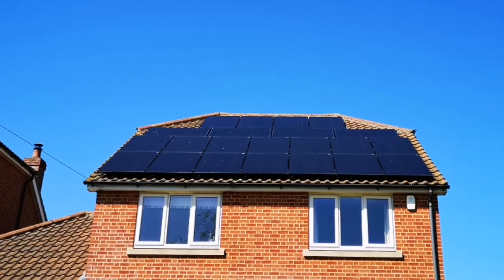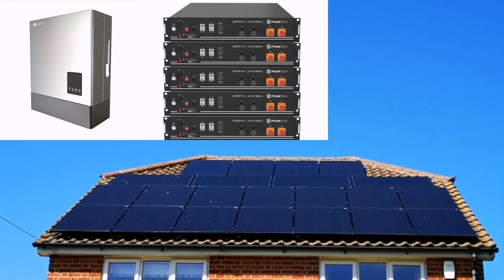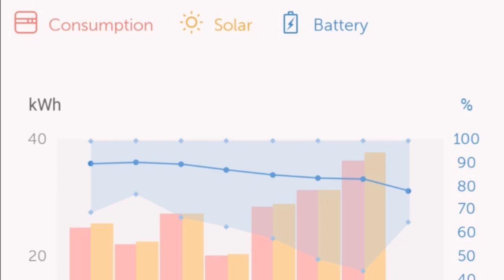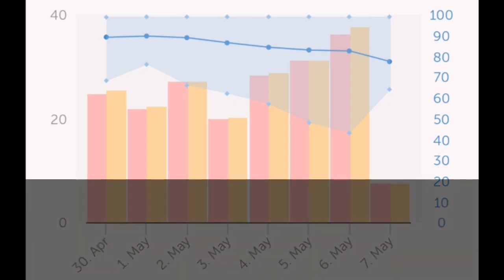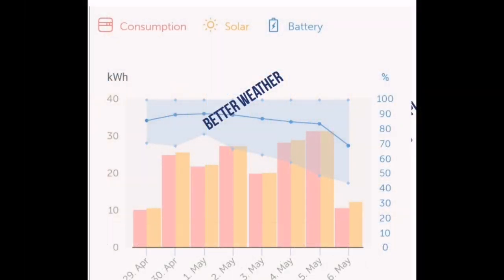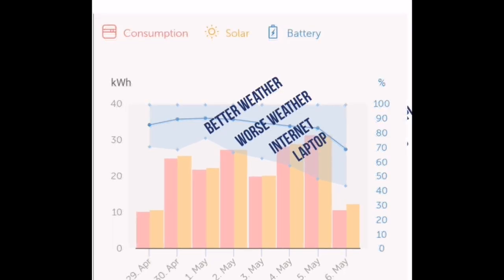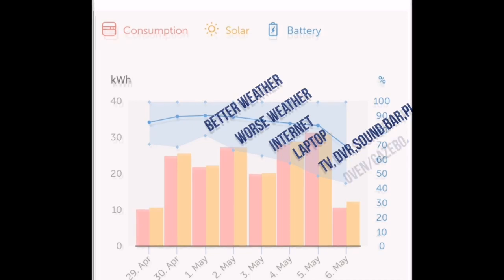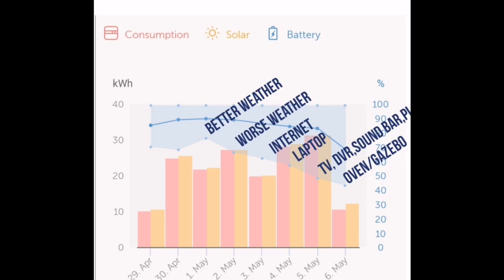How to save money buying a home storage battery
This video describes a few very simple ways in which your overnight energy needs can be reduced, thereby potentially reducing the cost of a suitable home storage battery.

Use less energy, especially overnight and you're left with more kWh, more SOC than you'd otherwise have, leaving more for later.
With spare capacity in the day, the need for more battery capacity at a greater cost is avoided. It really is that simple.

If you're investing thousands of pounds/dollars on your own renewable energy systems, why waste it powering unnecessary things when it can be saved for more productive use?

The more capacity you buy the easier it is to be complacent and use energy without thought. If money isn't a concern, I guess the freedom to utilise energy without concern is fine.
Its yours to use after all.

But if money isn't abundant, installing a battery to compliment solar panels needn't cost the earth.

Hopefully my testing highlights the impact of turning a few basic items off, thereby providing tangible improvements in battery SOC.

My recommendation for solar/battery installer:

Power Different
Hethel Engineering Centre
Chapman Way
Hethel
NR14 8FB